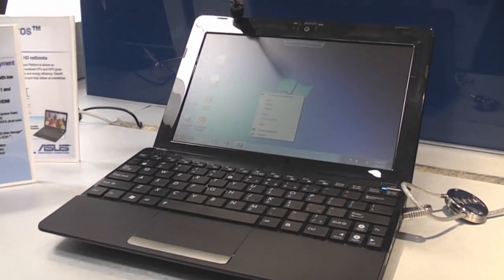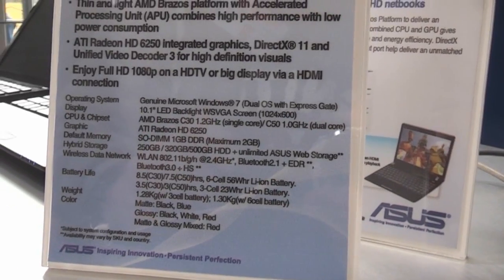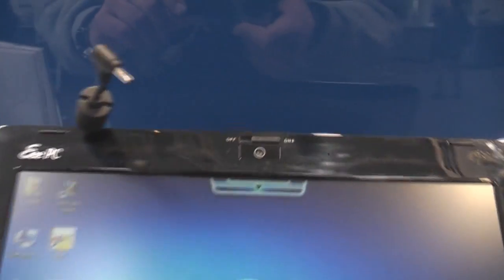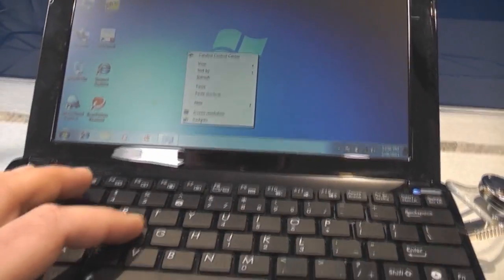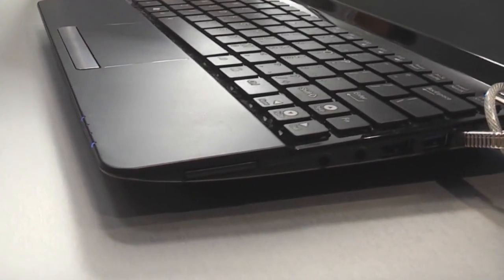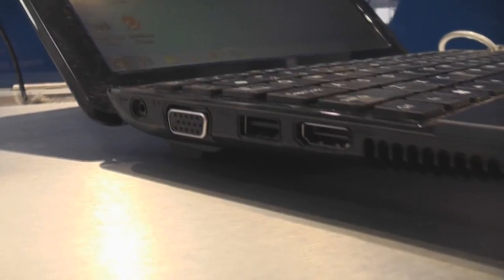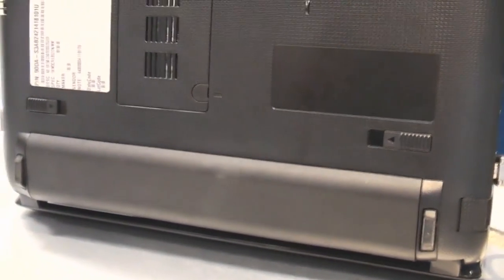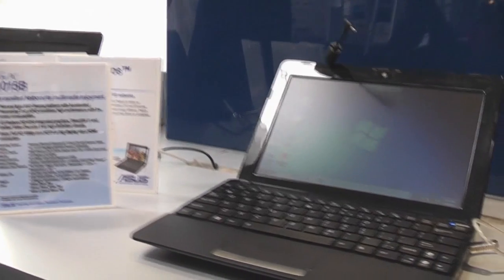ASUS Eee PC 1015b 10,1" netbook with AMD Fusion hands on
- A short overview of the ASUS Eee PC 1015b 10.1inch netbook based on the new AMD Fusion technology running an AMD C-30 (single core, 1.2 GHz) or AMD C-50 (dual core, 1.0 GHz) processor with integrated AMD Radeon HD 6250 graphics.